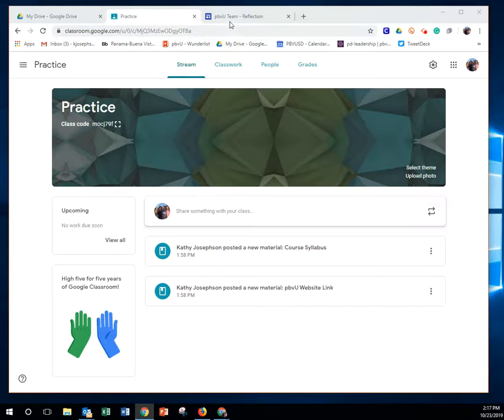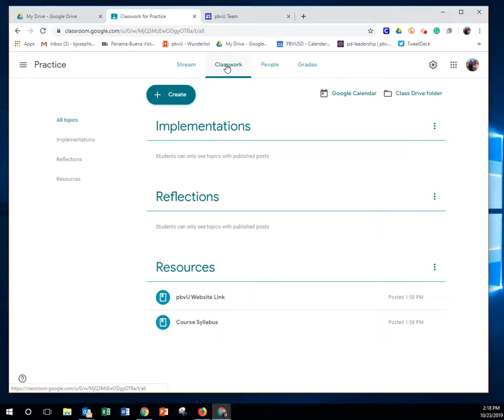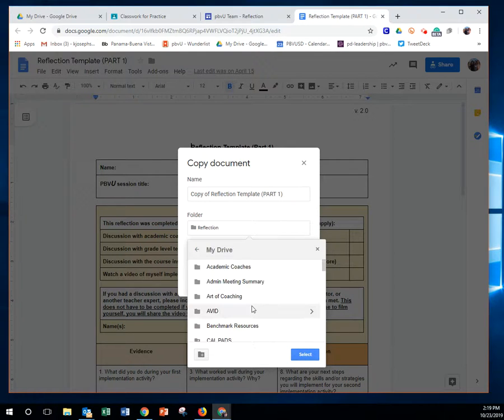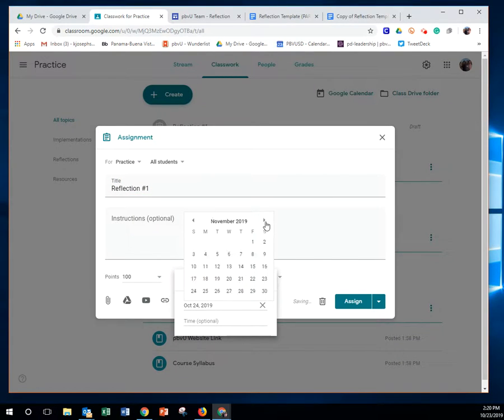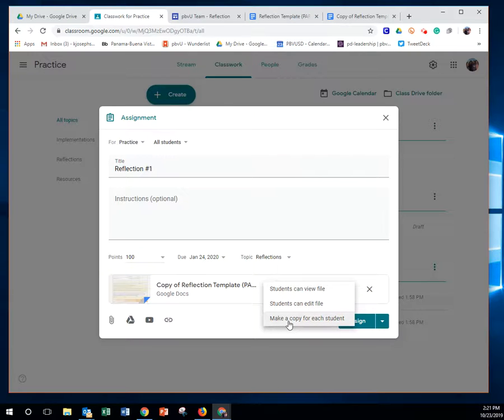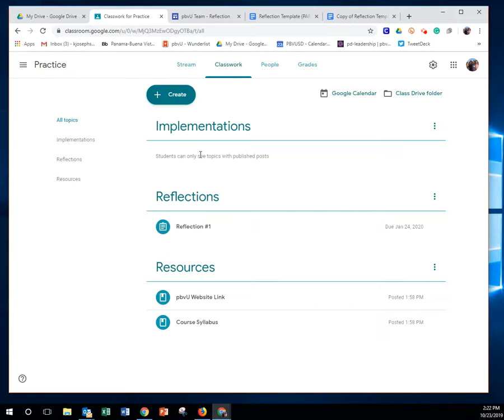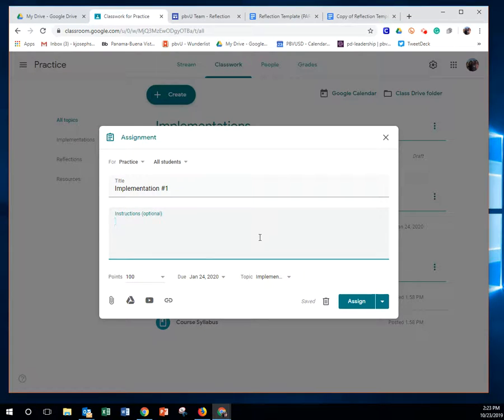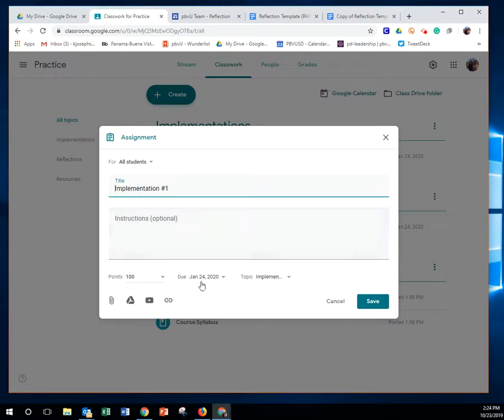Preparing a pbvU Google Classroom